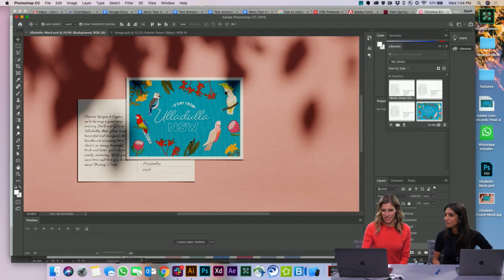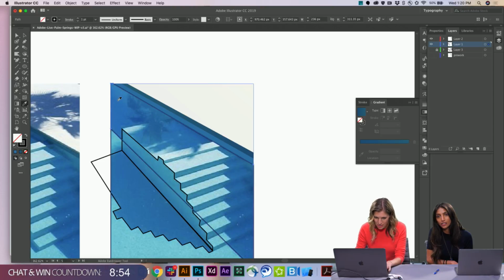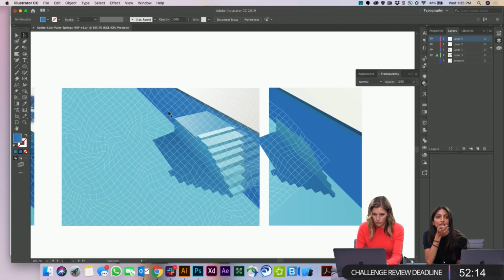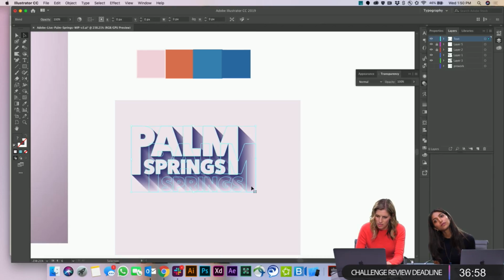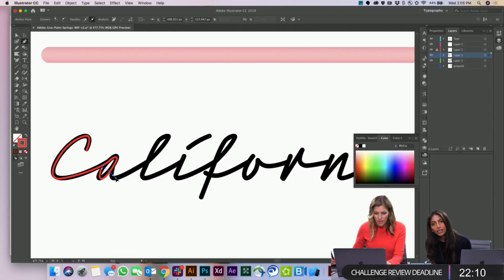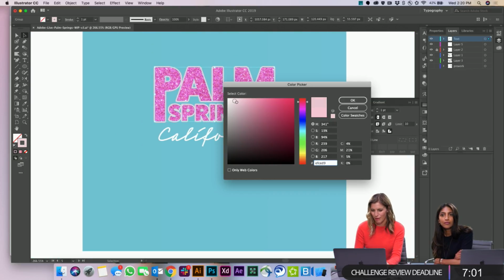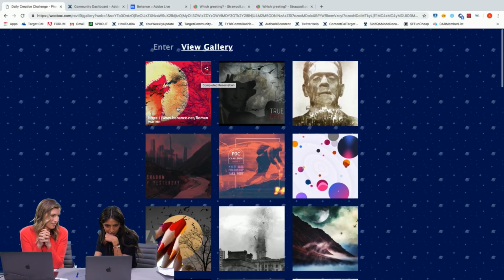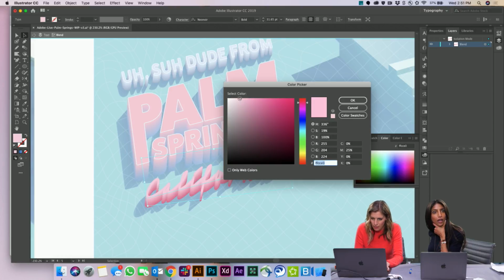Graphic Design with Christina Cox - 2 of 3 | Adobe Creative Cloud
Join Graphic Designer Christina Cox on Adobe Live as she designs travel postcards in Illustrator and Photoshop CC! This week, Christina will play with fun typefaces and illustrated elements to create postcards, Instagram filters and digital stickers.

Christina is a Graphic Designer at Adobe in San Francisco, CA.

Intro of today’s project: 4:30
Work begins: 11:00
Warp tool: 27:00
Blend tool: 43:00
Making tube text: 1:03:00
Experimenting with glitter textures: 1:18:00